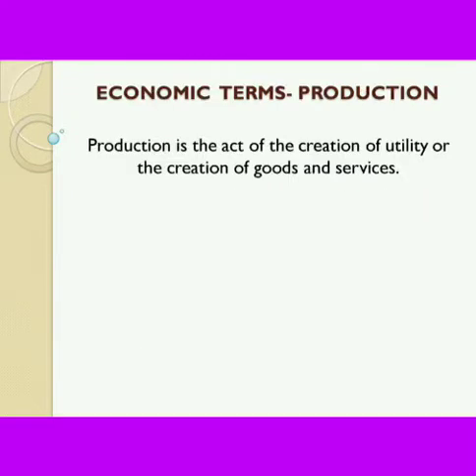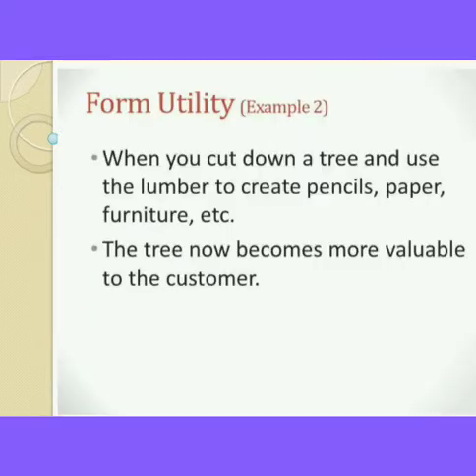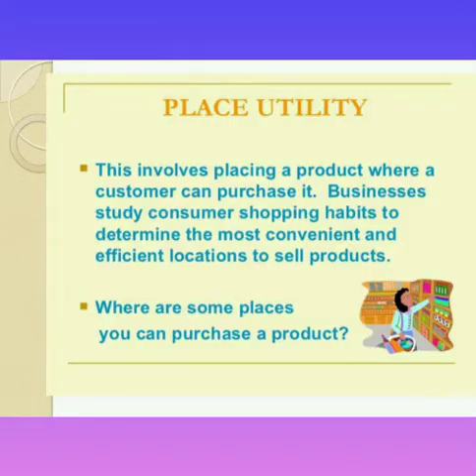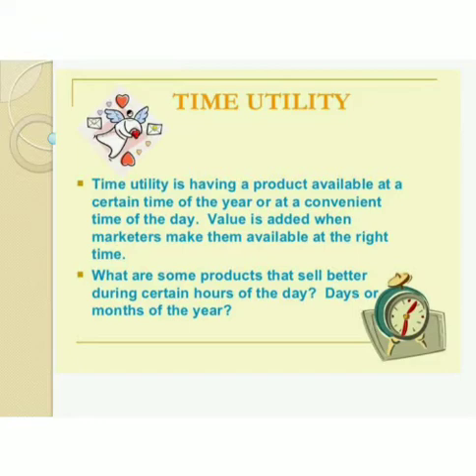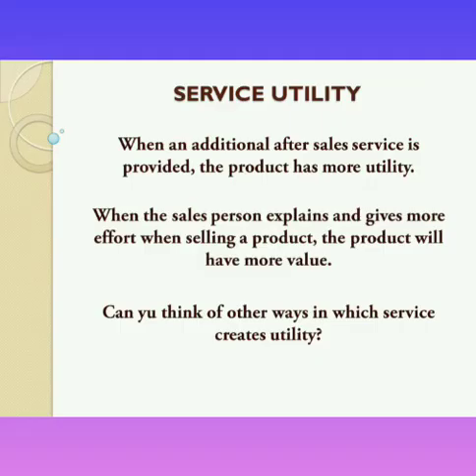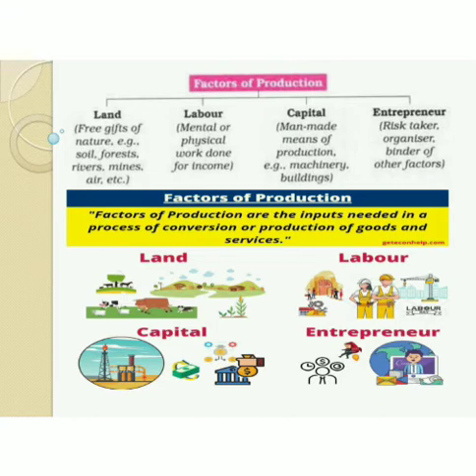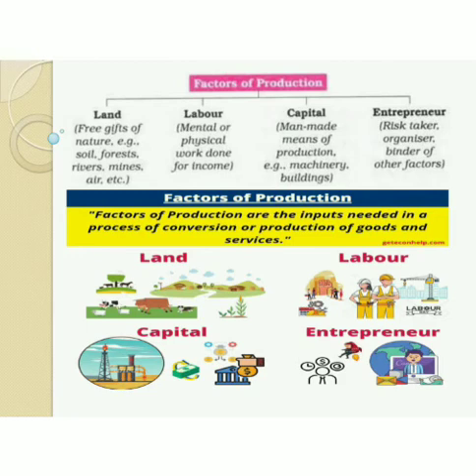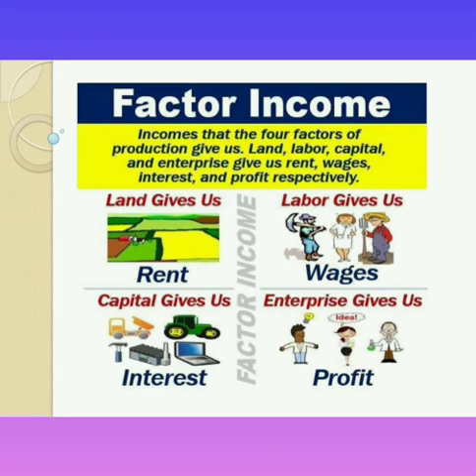Class 11 lesson 5